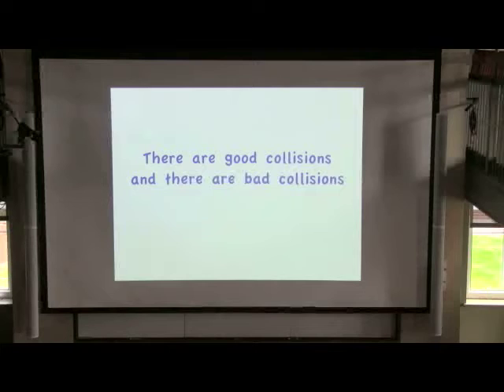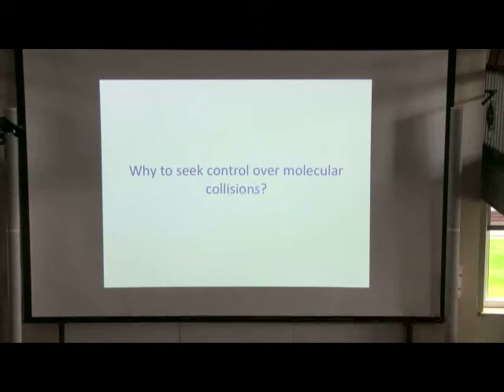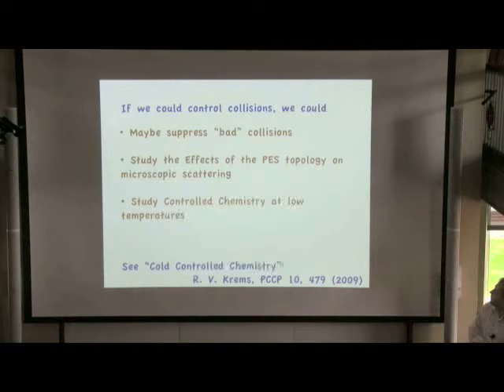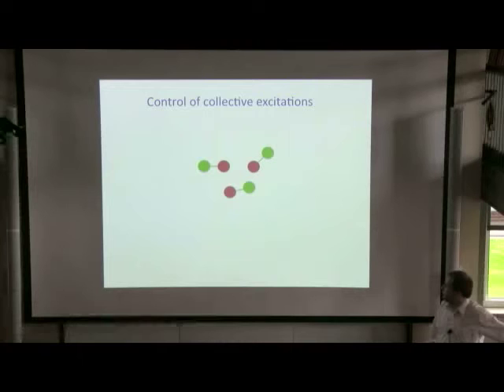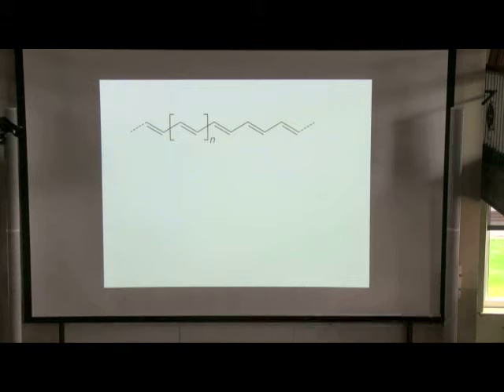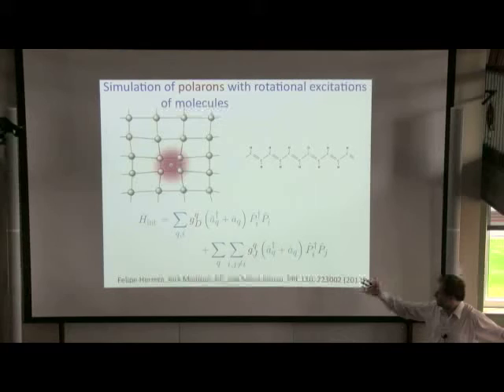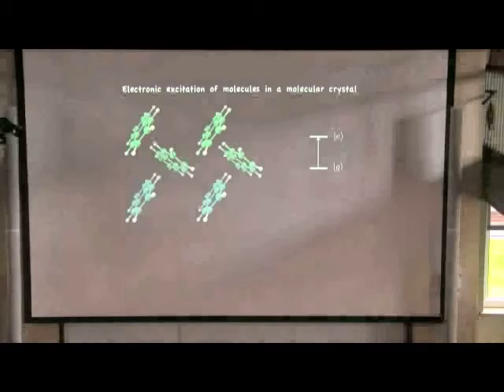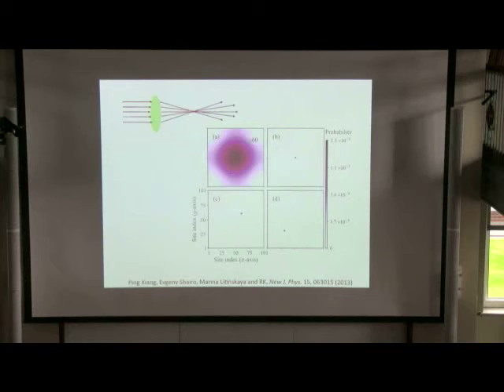Roman Krems (UBC) "External field control of ... cold molecules"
A Symposium on Science @ ITAMP. May 5-6, 2014
(portions of this video have poor audio quality)